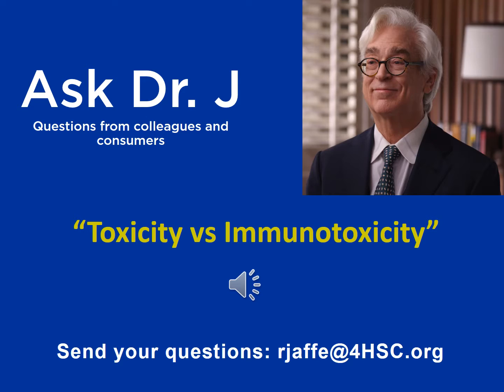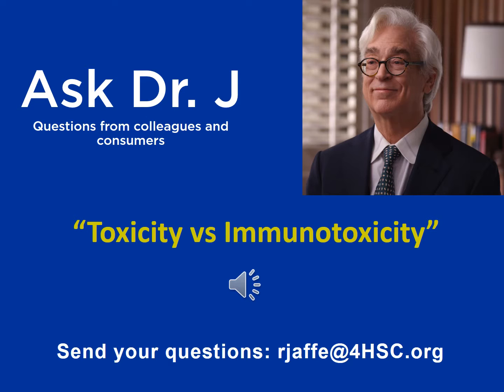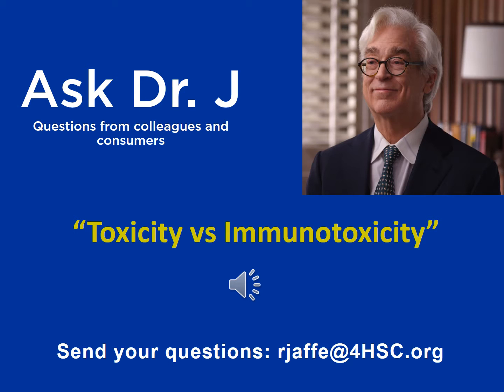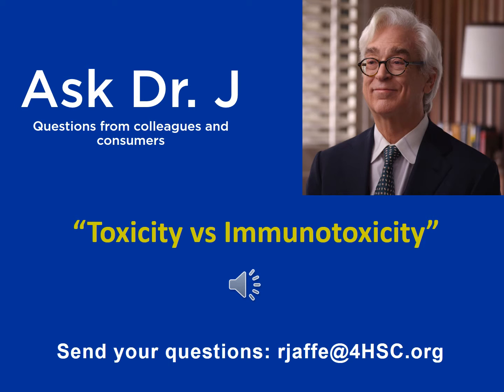Ask Dr J about immunotoxicity and toxicity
Dr. Russell Jaffe explains the difference between toxicity and immunotoxicity.